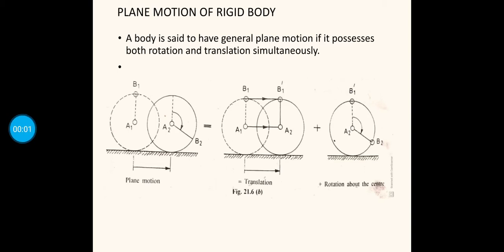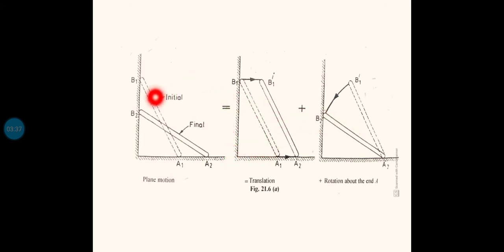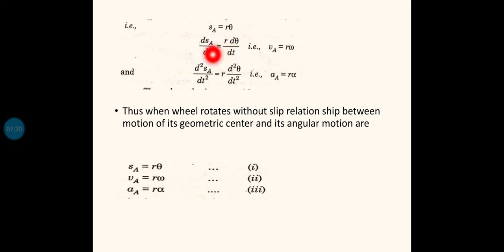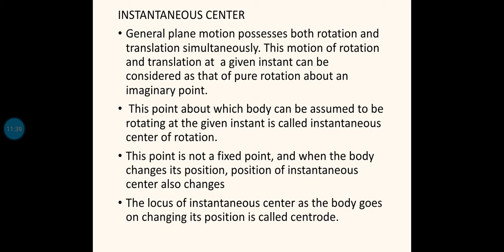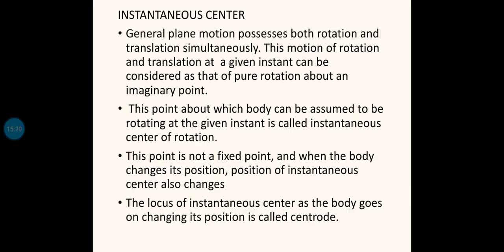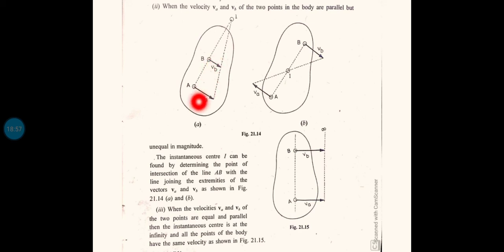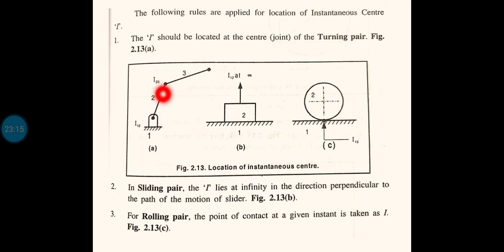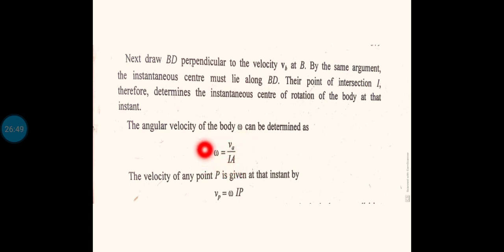KTU MODULE-5 EST 100 ENGINEERING MECHANICS PART-7